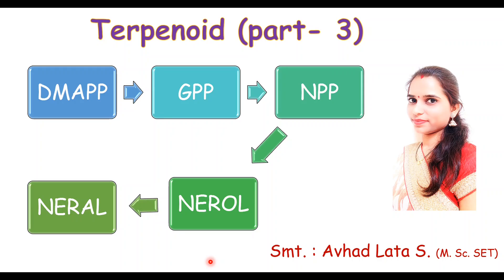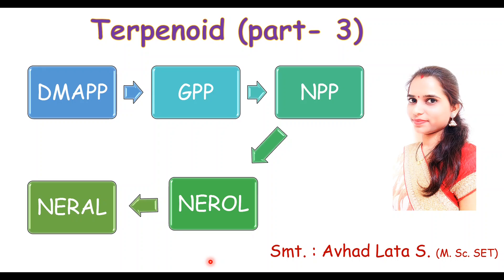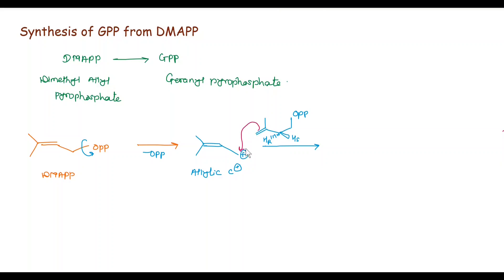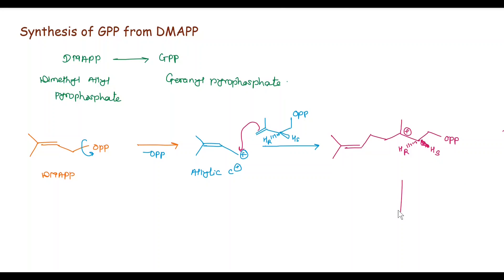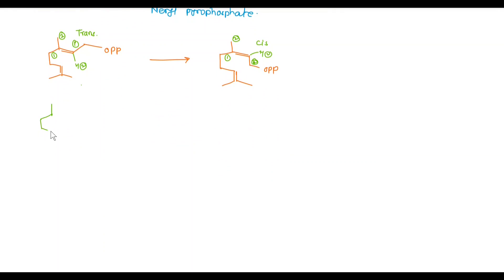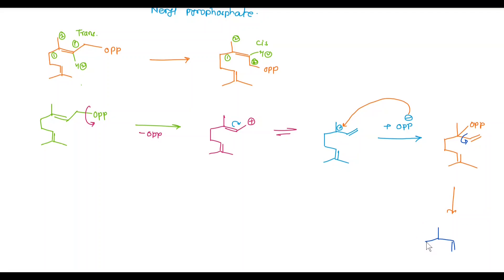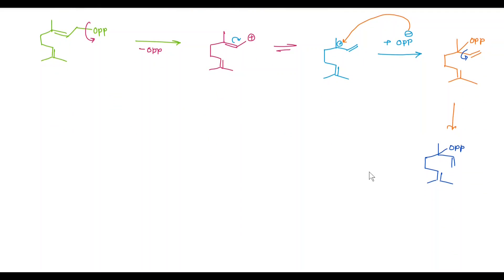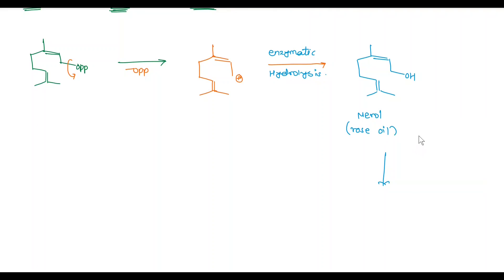Lecture 35 Terpenoid (Part-3)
The lecture is useful for M. Sc. Organic Chemistry.